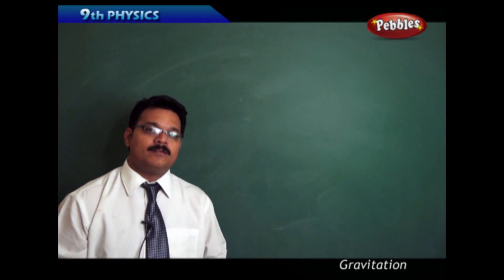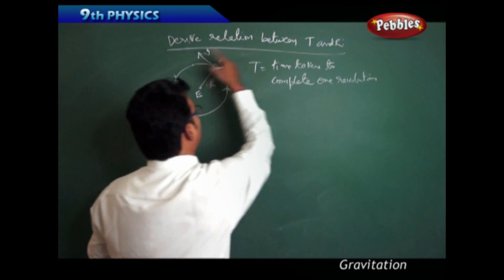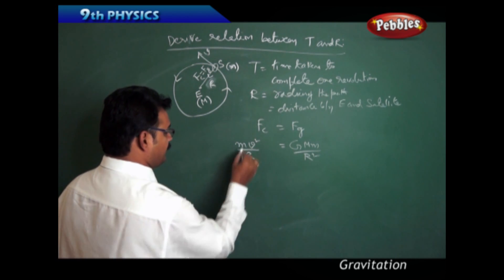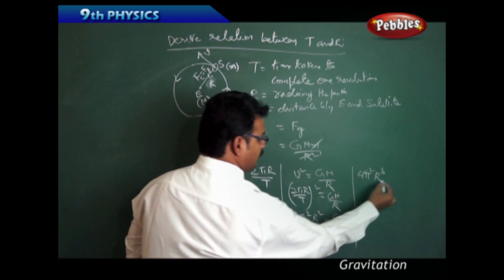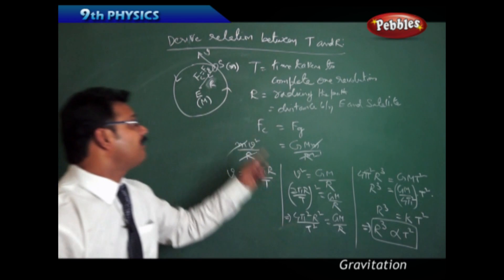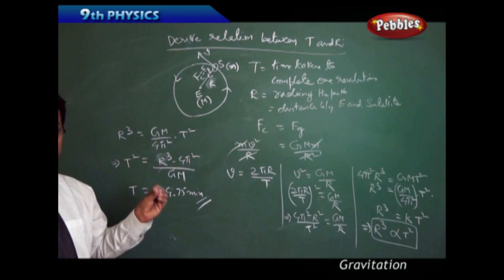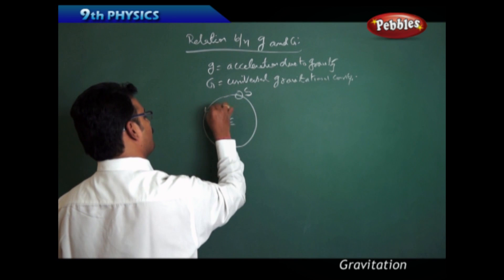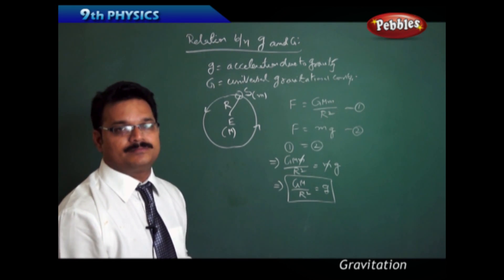Relation b/w T & R : Gravitation | Physics | Class 9 | AP&TS